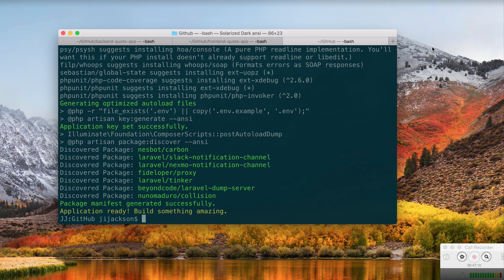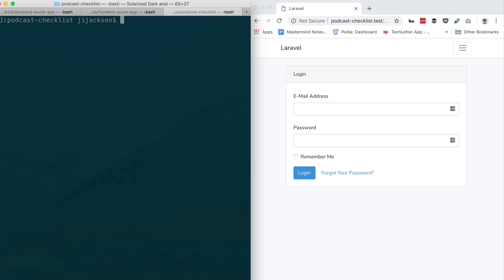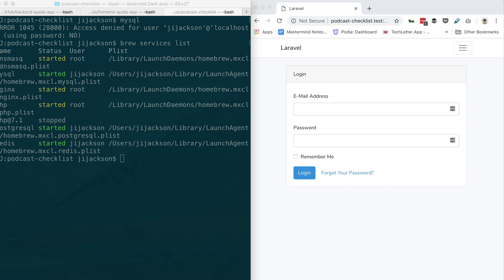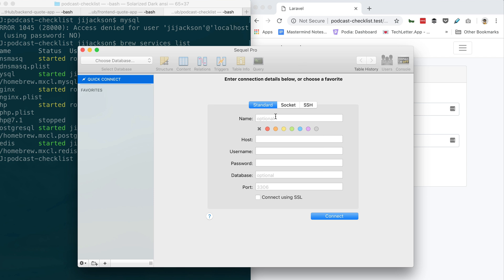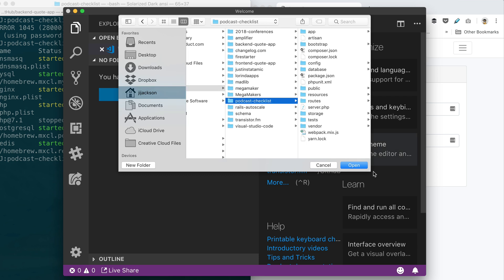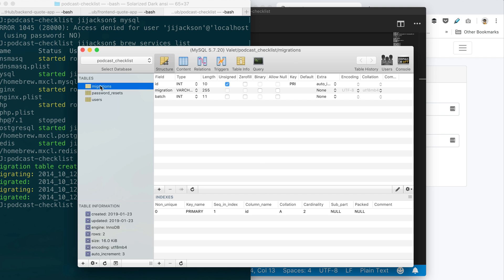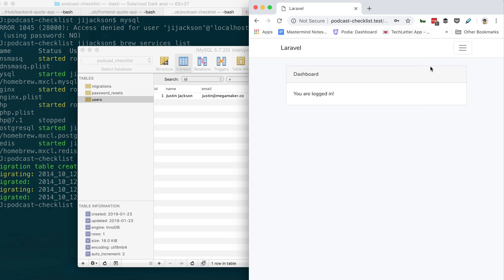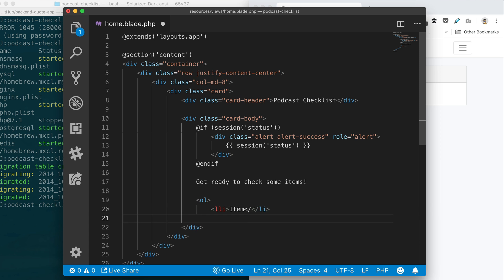Laravel PHP: how to create database and add user registration (without Spark)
Beginner tutorial for adding basic user authentication (login, registration) and database in Laravel 5.7.

Play this tutorial at 2x speed and you'll watch the whole thing in 4 minutes.

"Today I learned how to set up basic user authentication (login, register) and database in Laravel!" - Justin,